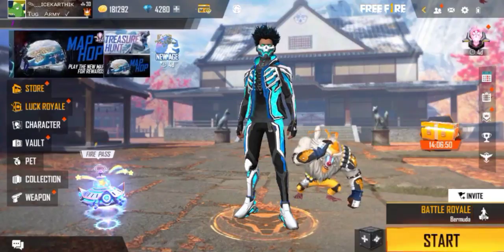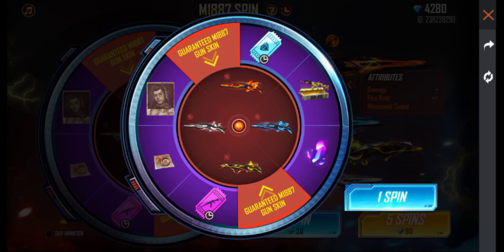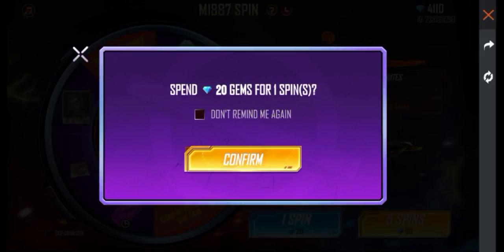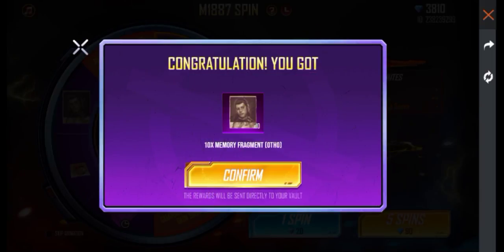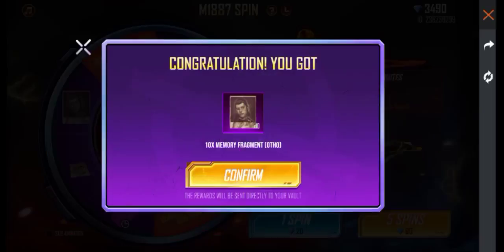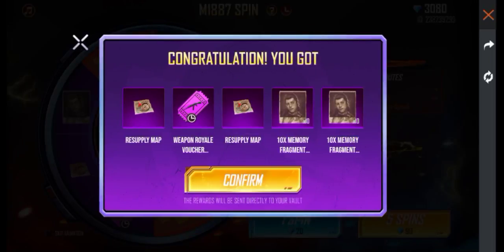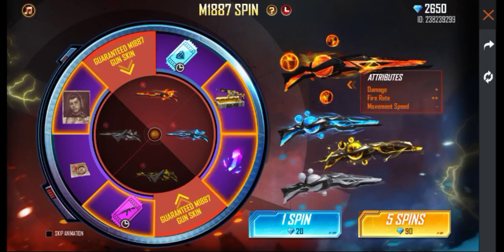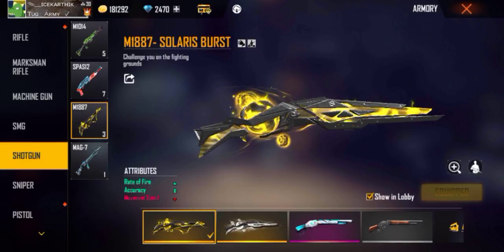FREEFIRE NEW ELEMENT M1887 SKINS EVENT TRICKS | NEW M1887 SPIN EVENT TRICKS | GARENA FREEFIRE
ELEMENT M1887 FREEFIRE
NEW ELEMENT M1887 SKINS
ELEMENT M1887 SKINS GAMEPLAY
ELEMENT M1887 SKINS ABILITY TEST
ELEMENT M1887 EVENT TRICKS
ELEMENT M1887 SKIN POWER TEST
FREEFIRE NEW M1887 SKINS
NEW M1887 SKINS FREEFIRE